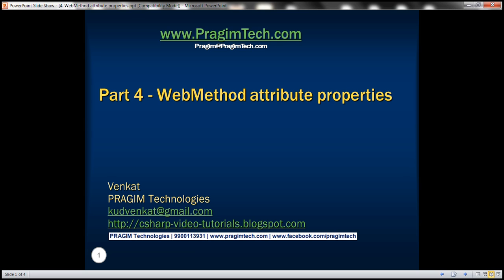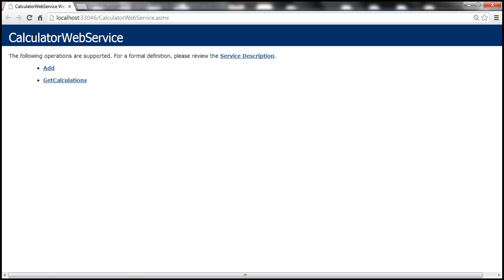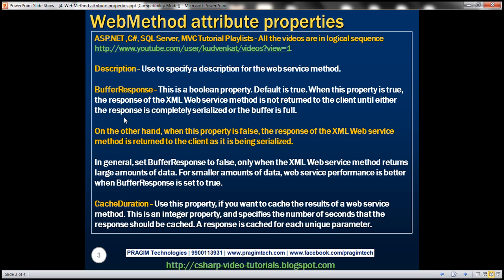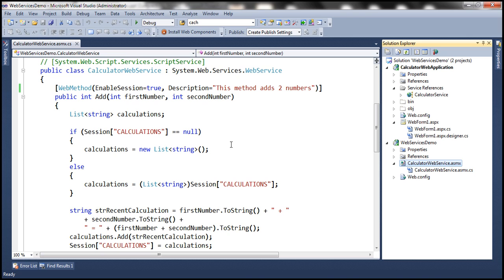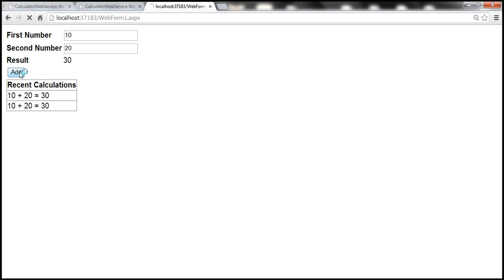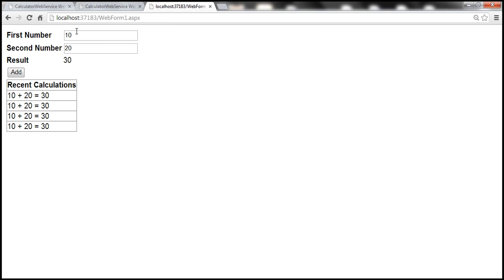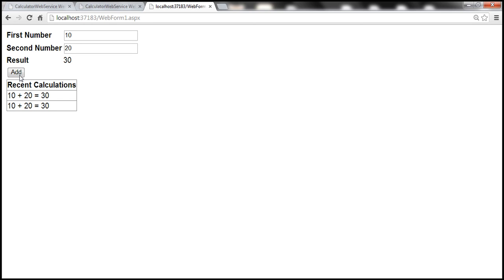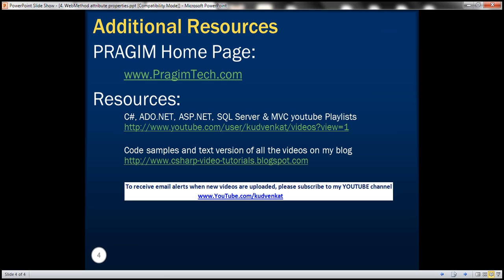Part 4 WebMethod attribute properties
In this video, we will discuss different properties of the WebMethod attribute

Description - Use to specify a description for the web service method.

BufferResponse - This is a boolean property. Default is true. When this property is true, the response of the XML Web service method is not returned to the client until either the response is completely serialized or the buffer is full.

On the other hand, when this property is false, the response of the XML Web service method is returned to the client as it is being serialized.

In general, set BufferResponse to false, only when the XML Web service method returns large amounts of data. For smaller amounts of data, web service performance is better when BufferResponse is set to true.

CacheDuration - Use this property, if you want to cache the results of a web service method. This is an integer property, and specifies the number of seconds that the response should be cached. The response is cached for each unique parameter.